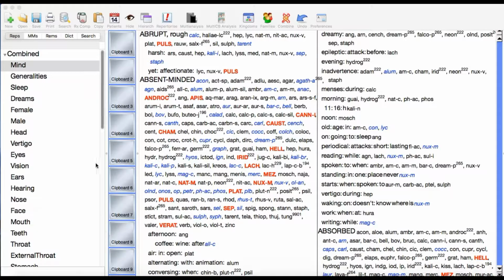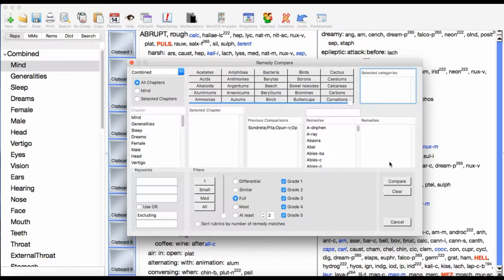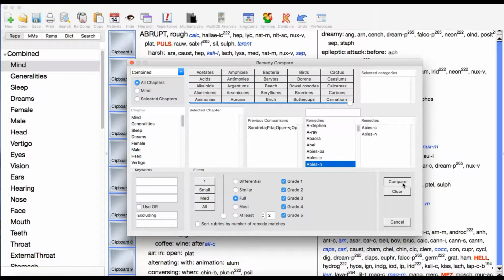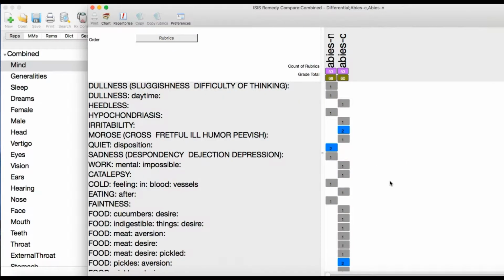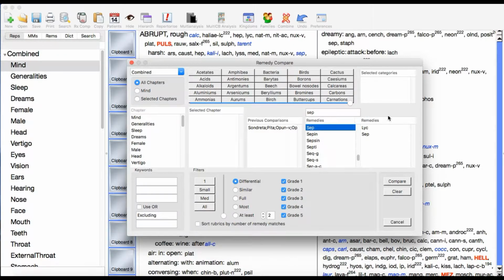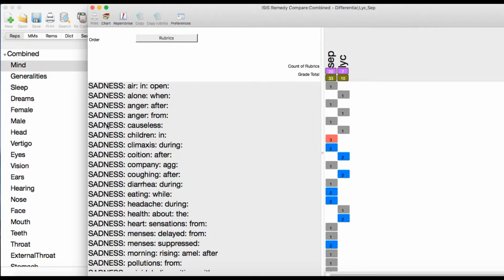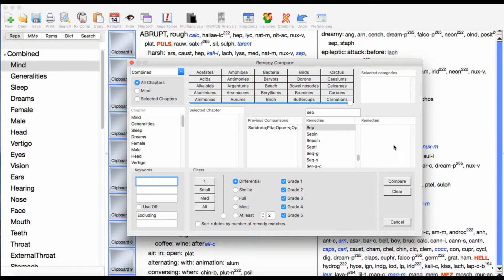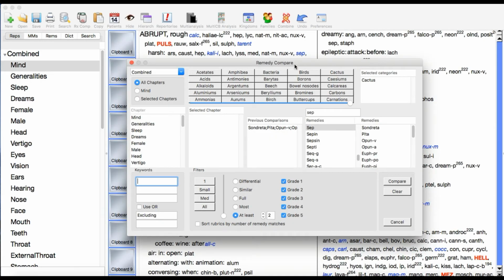Comparing and contrasting remedies using Vision for Mac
How to compare and contrast remedies with Vision for macOS